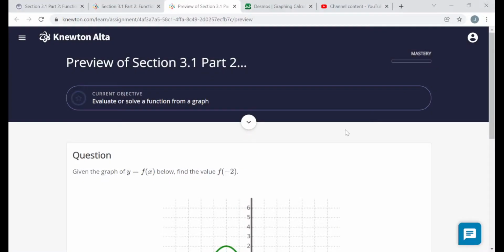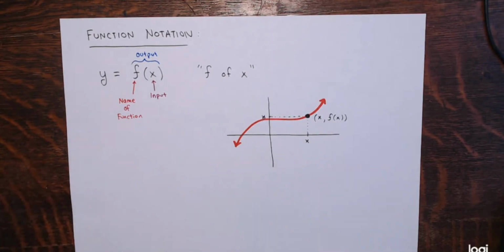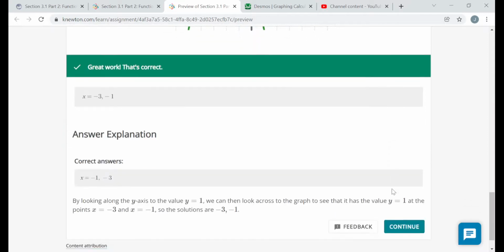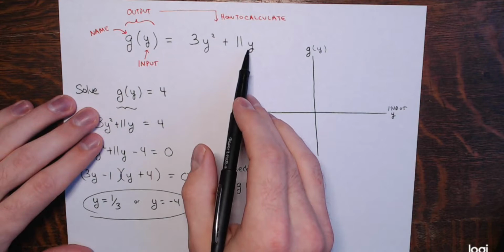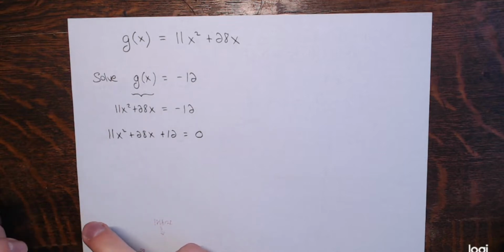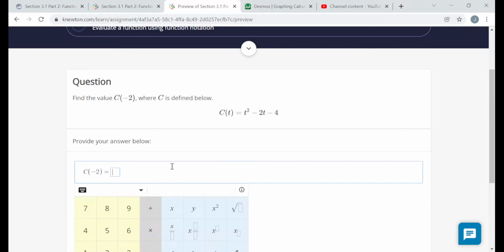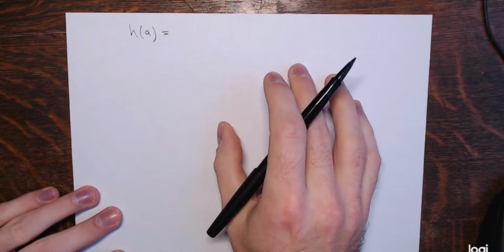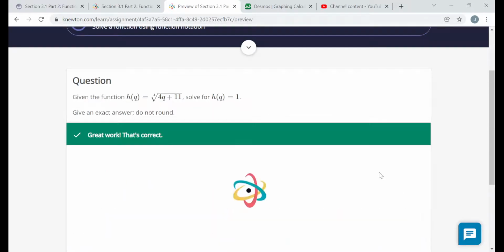Knewton Alta Assignment - Section 3.1 Part 2: Function Notation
0:00 – Intro
1:37 – Evaluate or Solve a Function from a Graph #1
6:49 – Evaluate or Solve a Function from a Graph #2
9:01 – Solve a Function Using Function Notation #1
14:59 – Solve a Function Using Function Notation #2
19:15 – Evaluate a Function Using Function Notation #1
20:44 – Evaluate a Function Using Function Notation #2
22:09 – Evaluate a Function Using Function Notation #3
23:19 – Evaluate a Function Using Function Notation #4
23:58 – Evaluate or Solve a Function from a Graph #3
24:40 – Evaluate or Solve a Function from a Graph #4
25:33 – Solve a Function Using Function Notation #3
28:26 – Solve a Function Using Function Notation #4